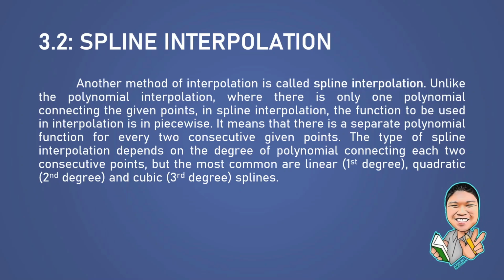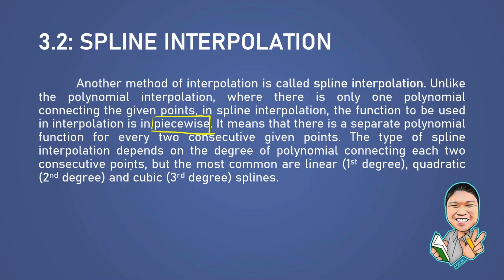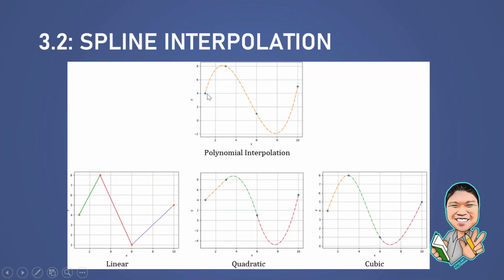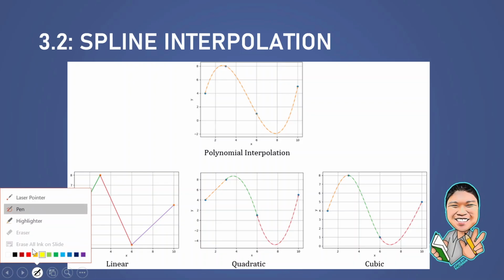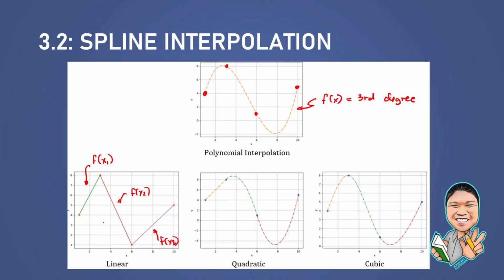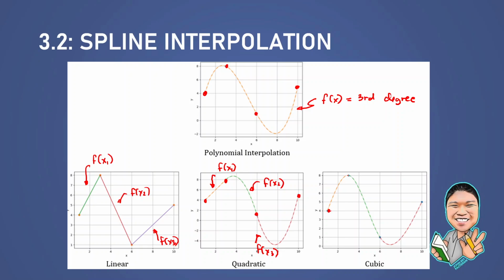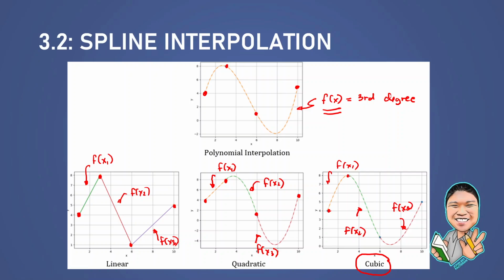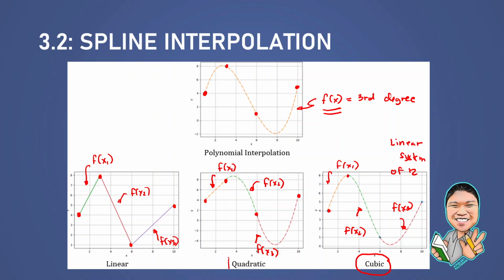3.2: Spline Interpolation